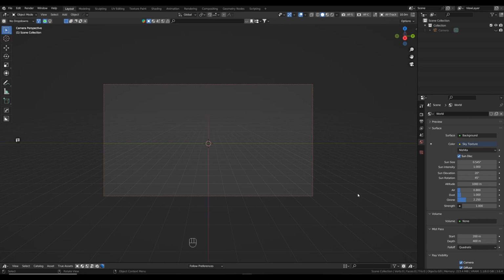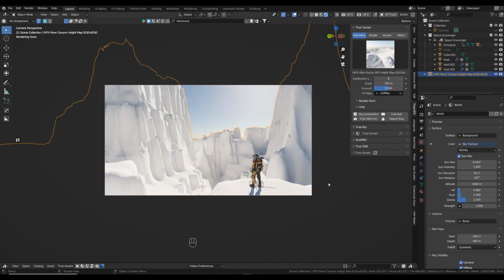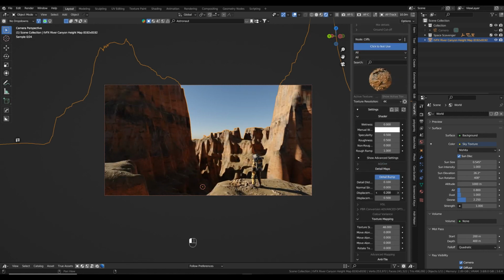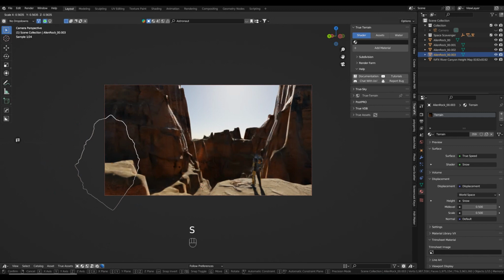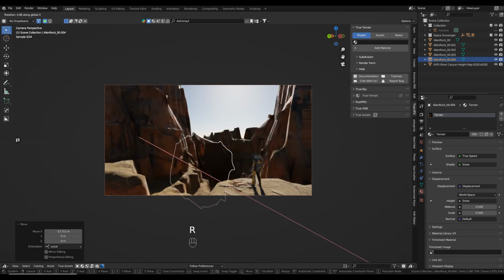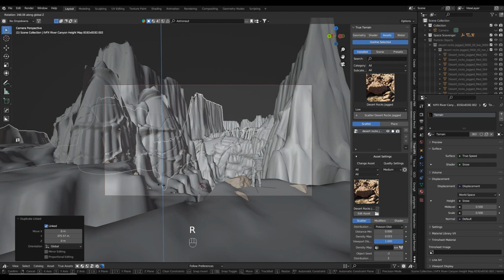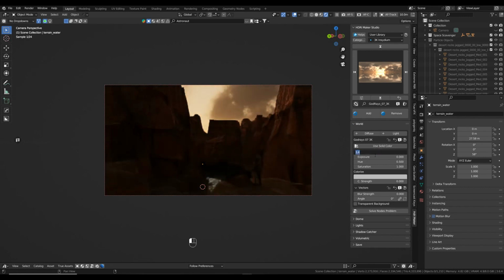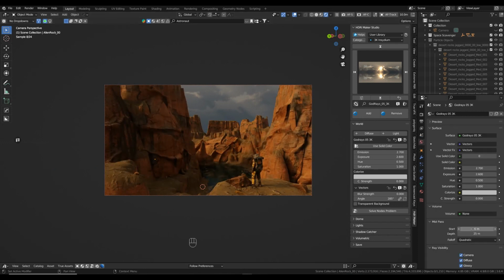Creating an Alien Landscape with True Terrain and Berglmir Alien Rocks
In this short video (well, for my standards) we are going to create an Alien Landscape using True Terrain (4.4) and an "Alien Rock".

You will have access to 20 super high quality (and high poly) Alien Rocks in my recently released "Berglmirs Alien Rocks" Asset Library for Blender.

As I want you to be able to follow along, so you get one rock for free which is not part of my asset library:
A custom icon is also available for customers, so you can integrate this model seamlessly into the asset library.

NOTE: The final render has some increased Brightness and Contrast applied to it, so you might see a difference between your render and my final image. I just didn´t want to bore you with watching me fiddle with my HDRI Lighting. :)

If you have as many add-ons as I do, you should definitely give Clean Panels a look too

- My Custom Materials for True Terrain - now TT 4.4 ready - for even more diversity in your landscapes